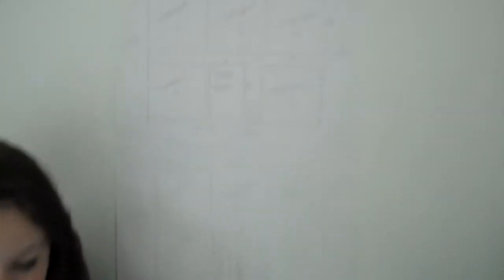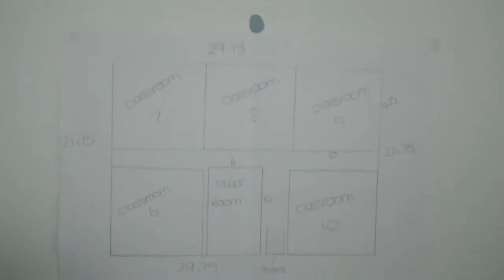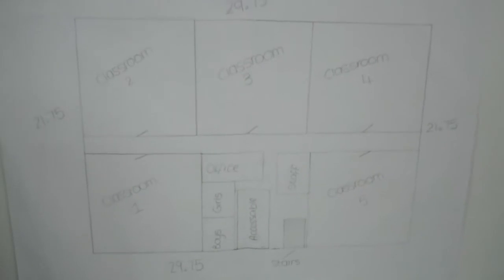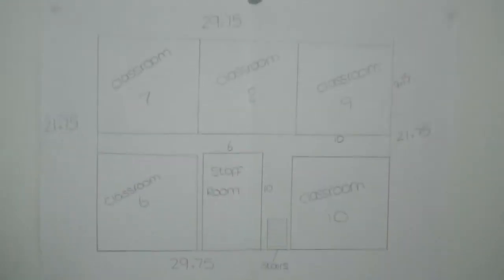Maths In Construction - Malet Lambert School Year 8(1)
Through Esteem's work on the employability charter, students put their maths knowledge to the test by designing a 10 classroom block to a strict brief. Here is Elizabeth, Kayleigh and Matthew's presentation to out judges.